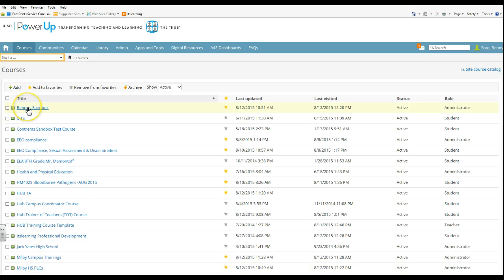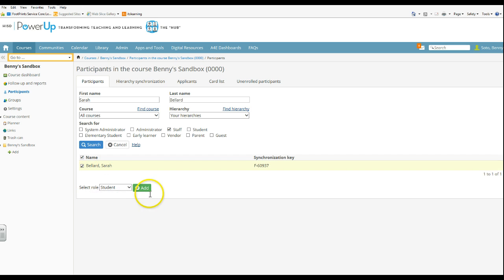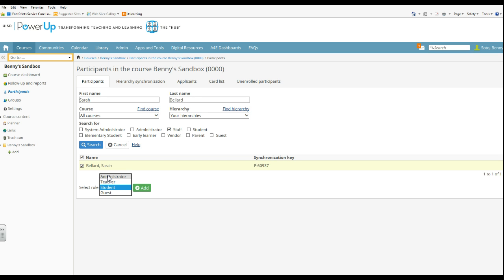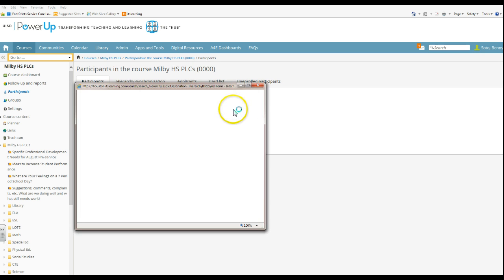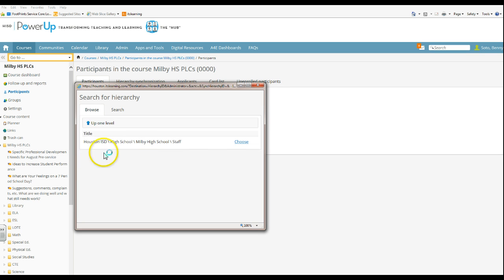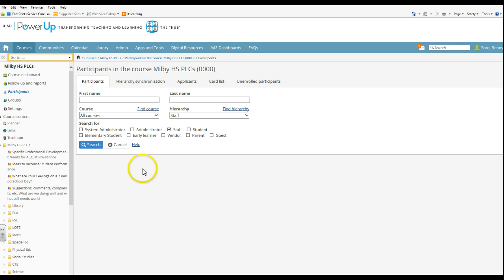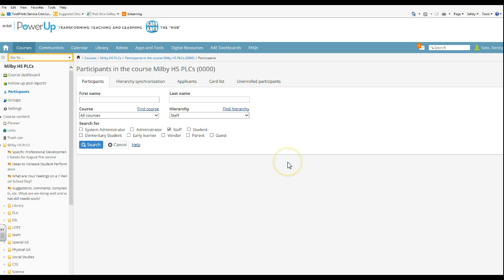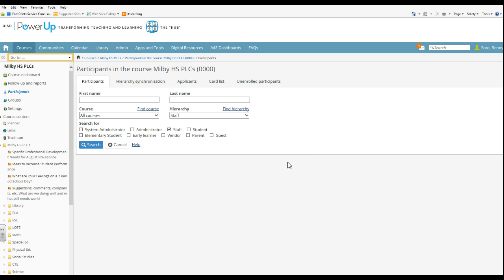Adding Participants to your Courses